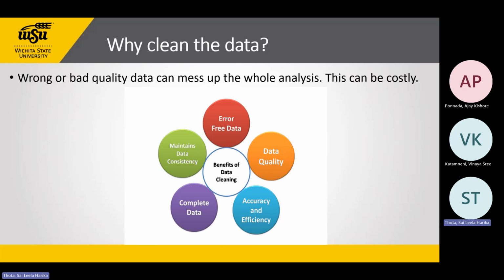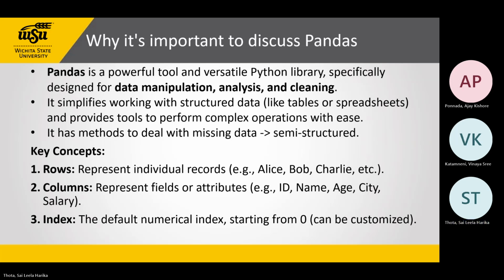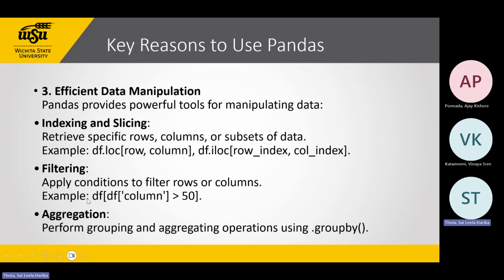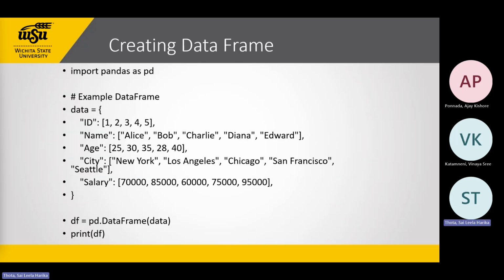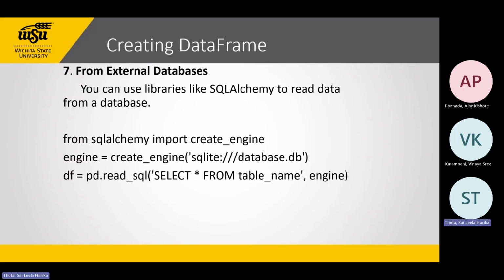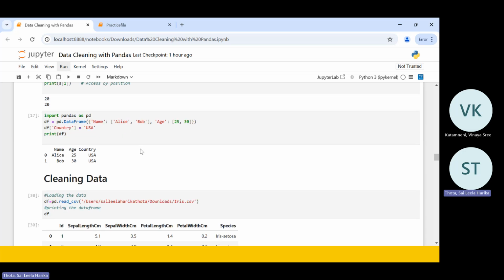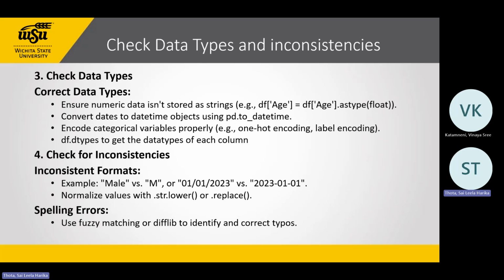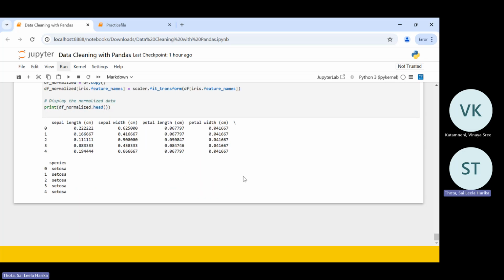Data cleaning with pandas lecture by Harika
The same content as uploaded earlier but explained by Harika on Feb 4 2025.